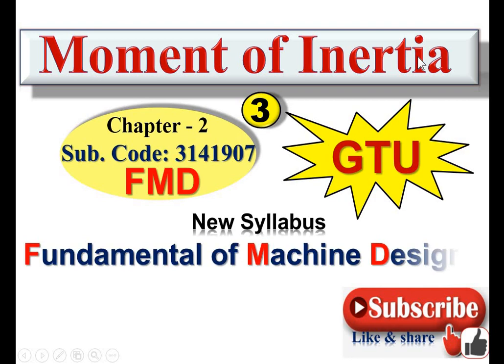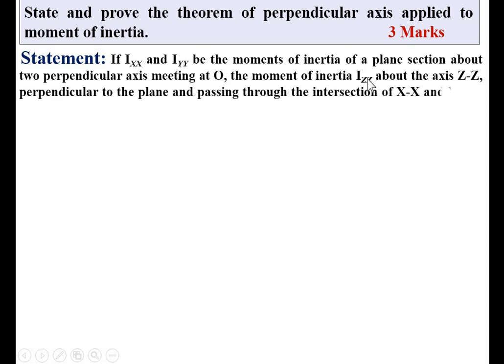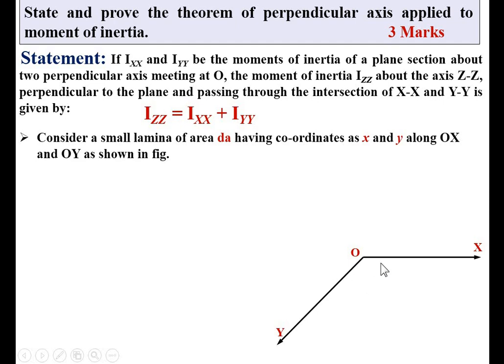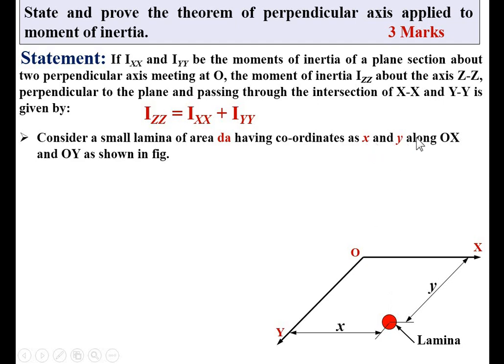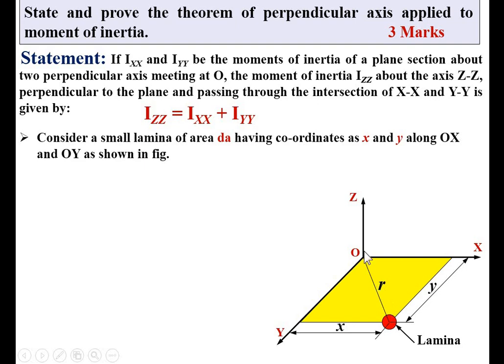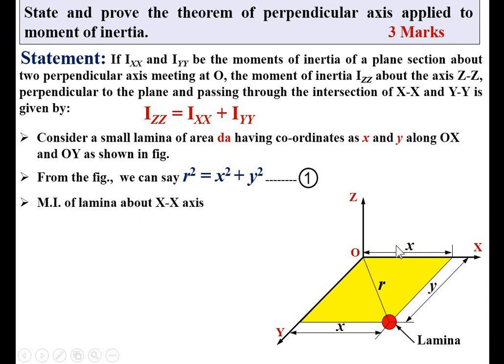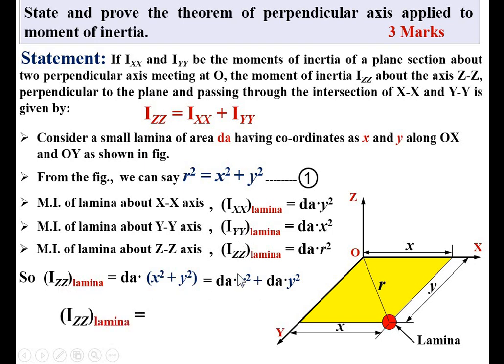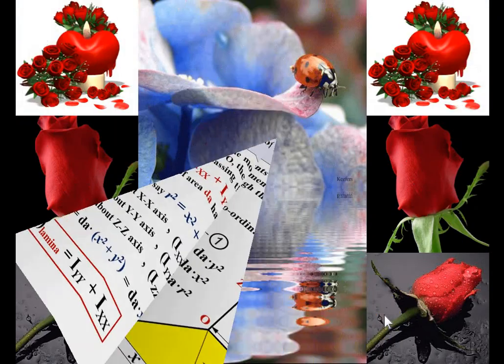Perpendicular axis theorem|Moment of inertia|MI|3|FMD|3141907|gtu|M/c Design|Perpendicular theory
Explanation of perpendicular axis theorem in a very simple manner